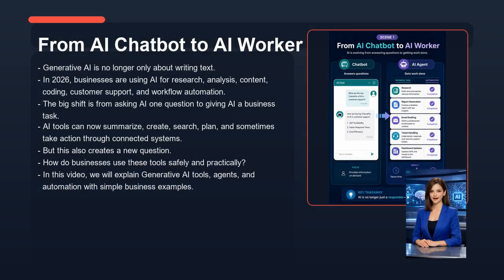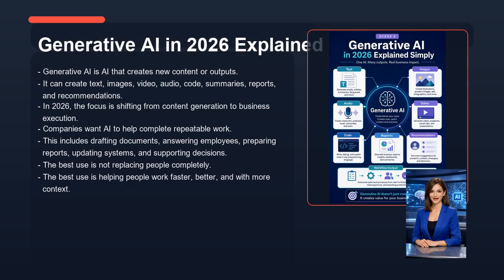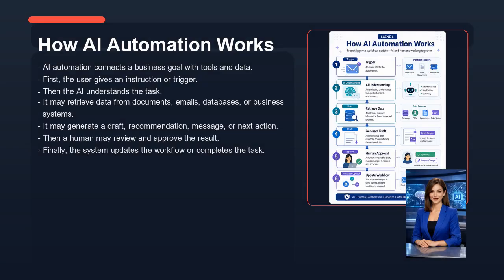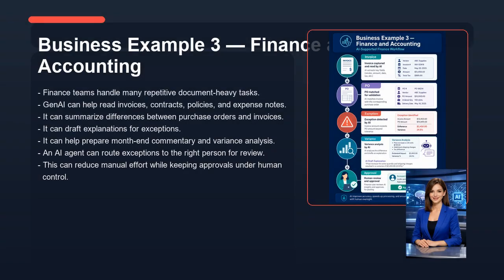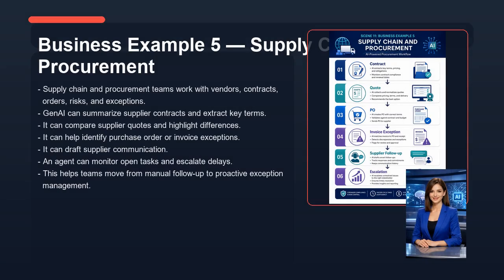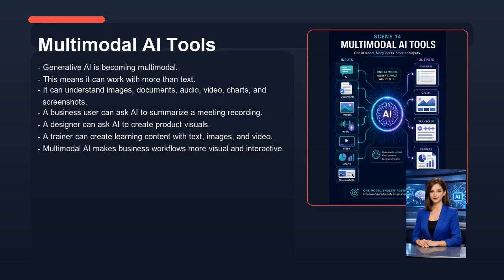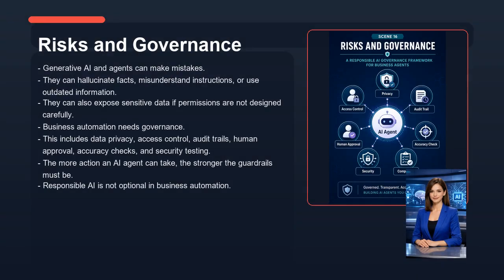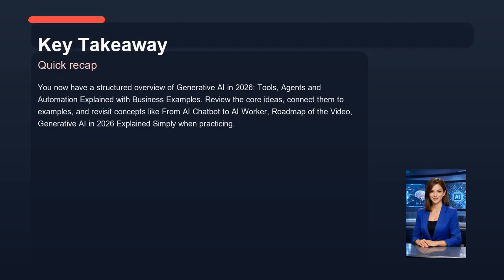Generative AI in 2026: AI Agents, RAG and Automation Explained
Generative AI in 2026 is no longer only about creating text, images, or videos. It is now moving toward AI agents, workflow automation, enterprise AI, RAG, and business process automation.

In this beginner-friendly video, you will learn how Generative AI tools, AI agents, and automation work in real business situations. We explain how companies can use GenAI to improve customer support, sales, marketing, finance, HR, procurement, supply chain, software development, product teams, and knowledge management.

You will also understand the difference between a simple AI chatbot and an AI agent. A chatbot mainly answers questions, while an AI agent can understand a goal, use tools, follow steps, work with business data, and support real workflows with human review.

This video is useful for students, AI beginners, business professionals, product owners, digital transformation teams, managers, consultants, and anyone who wants to understand Generative AI, AI agents, RAG, automation, and enterprise AI in simple words.

Chapters:
00:00 From AI Chatbot to AI Worker
00:37 Generative AI in 2026 Explained Simply
01:44 Main Types of Generative AI Tools
02:15 What Is an AI Agent?
02:47 How AI Automation Works
03:15 Customer Support AI
03:46 Sales and Marketing AI
04:21 Finance and Accounting Automation
04:52 HR and Employee Support AI
05:25 Supply Chain and Procurement AI
05:57 Software and Product Teams
06:33 RAG: Giving AI Trusted Business Knowledge
07:04 Multimodal AI Tools
07:34 Where Automation Gives the Most Value
08:09 Risks and Governance
08:42 How to Start with AI in Business

In this video, you will learn:
- What Generative AI means in 2026
- What AI agents are and how they work
- Difference between AI chatbots, copilots, and AI agents
- How AI automation supports business workflows
- How RAG helps AI use trusted business knowledge
- How GenAI is used in customer support, sales, finance, HR, procurement, supply chain, and software teams
- Why governance, data privacy, access control, and human review are important
- How businesses can start using AI automation safely and practically

Real-world business examples covered:
- Customer support AI agents
- Sales and marketing automation
- Finance and accounting automation
- HR and employee support AI
- Procurement and supply chain automation
- Software development and product team support
- Enterprise knowledge management using RAG
- Multimodal AI tools for text, images, documents, and workflows

If you are learning Artificial Intelligence, Machine Learning, Generative AI, ChatGPT, Claude, RAG, AI Agents, LLMs, or business automation, this video will help you understand how AI is moving from simple chatbots to practical business automation.